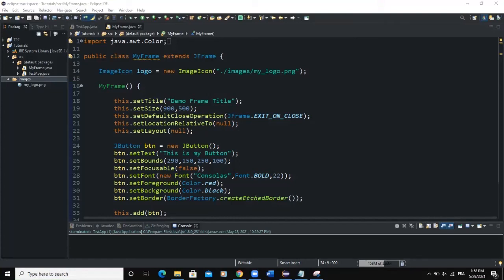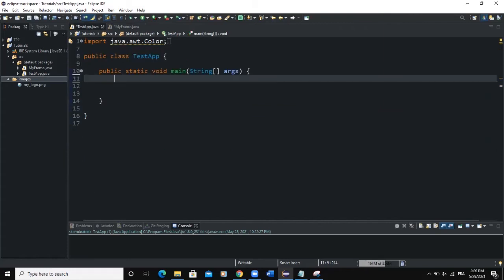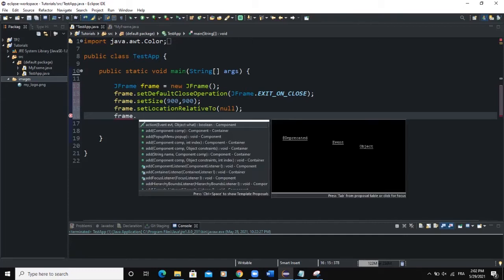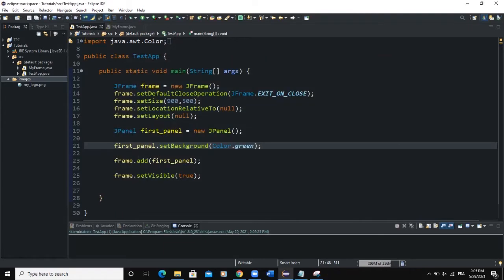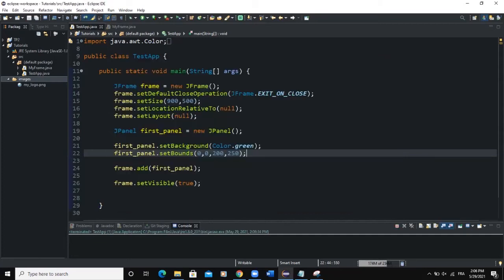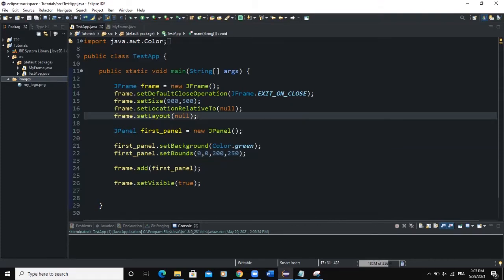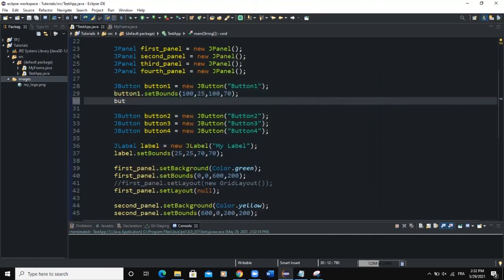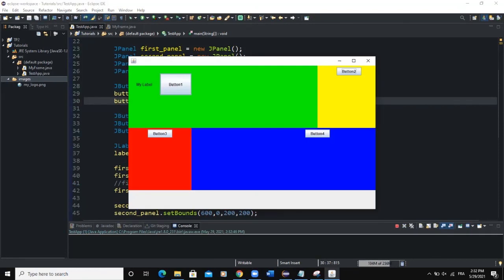Java GUI Crash Course Tutorial #7 - Create a Panel using JPanel Class and Methods in Java GUI